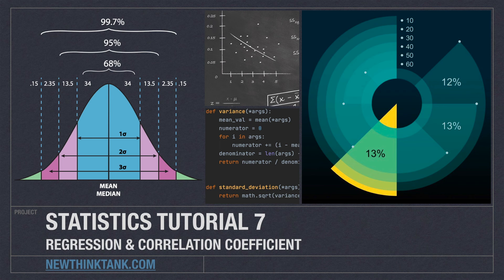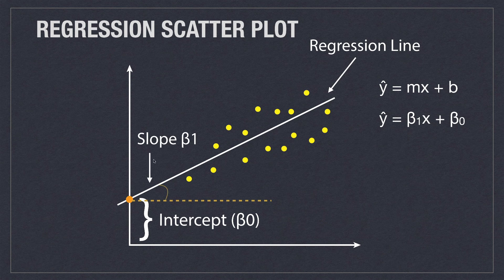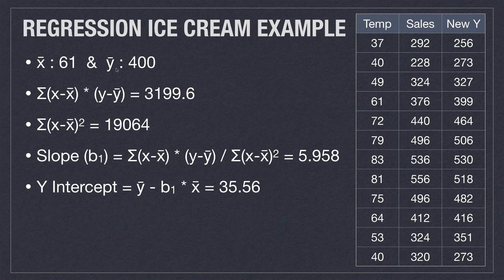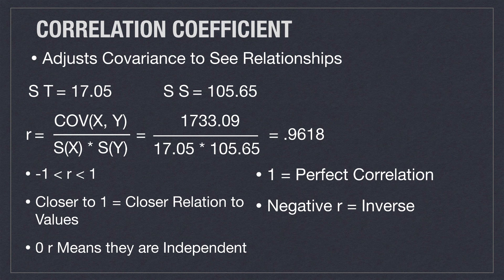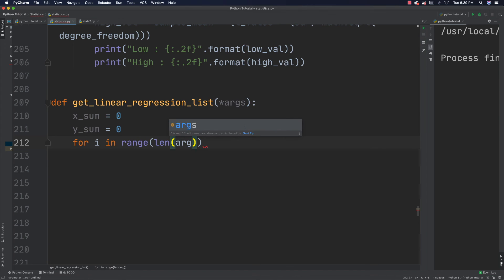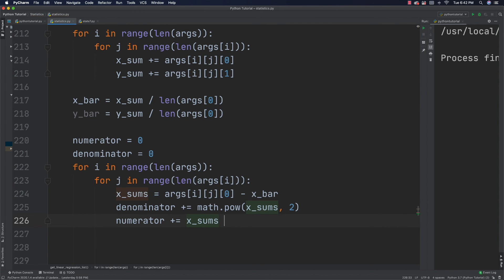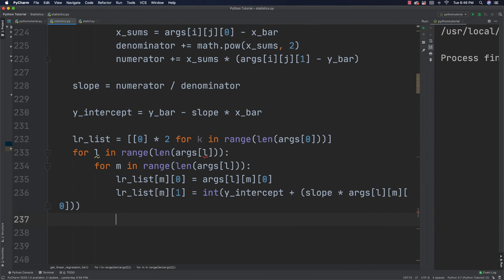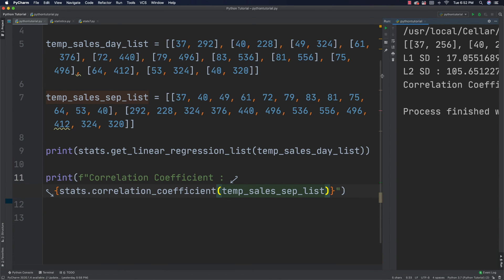Statistics Tutorial 7 : Regression & Correlation Coefficient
New Video Everyday at 1 PM EST!!!

I'll cover how important regression is to data science and machine learning using multiple examples and code. Then we'll verify that our regression line is a good fit with our data using the correlation coefficient.

After my last tutorial on Statistics people were asking for a more detailed tutorial. So this series will cover not only the topics in more depth, but it will also include all the Python code used to make all the Statistics formulas. By the end you'll have a huge Python Statistics module you can use to do amazing things!

►► Get my Python Programming Bootcamp Series for $9.99 ( Expires August 5th )

1.
2.